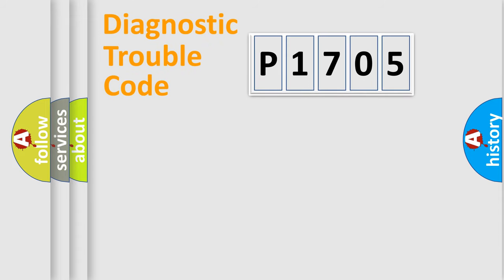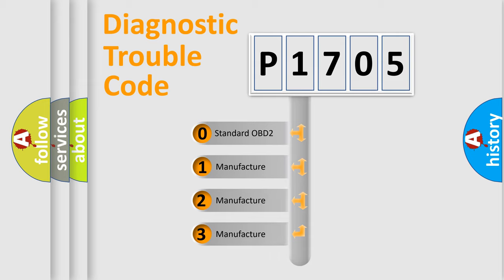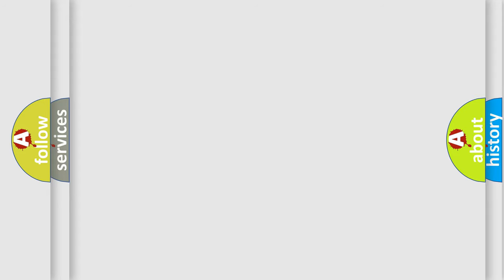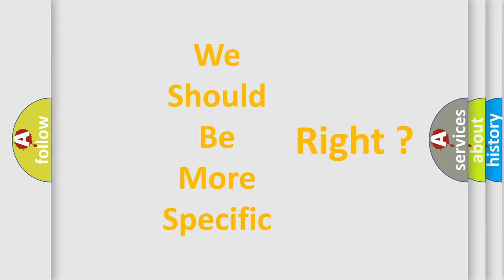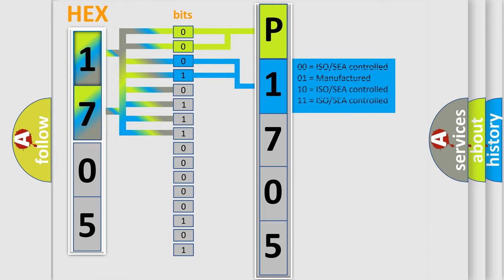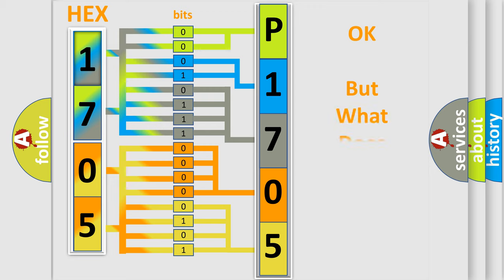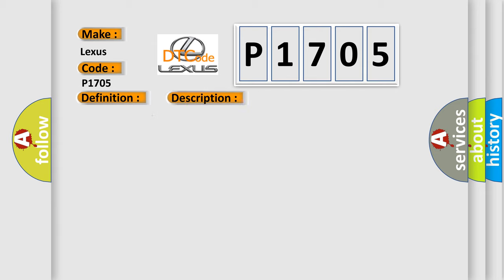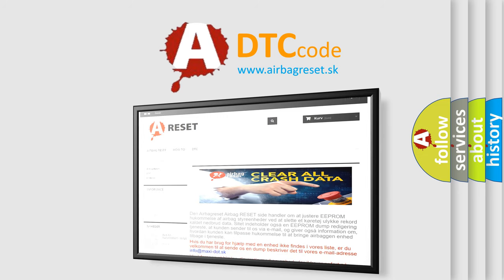DTC Lexus P1705 Short Explanation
Contents:
0:21 Basic DTC analysis according to OBD2 protocol standard.
1:48 Insight into programming
2:58 A diagnostically understandable description of the Diagnostic Trouble Code
3:05 Basic error definition

Make:
Lexus
Code:
P1705
Definition:
Rear Door Unlock Relay Circuit
Description:
The battery voltage must be between 9-16 volts.
Cause:
The BCM detects a short to ground on the door unlock relay control circuit for greater than 60 seconds